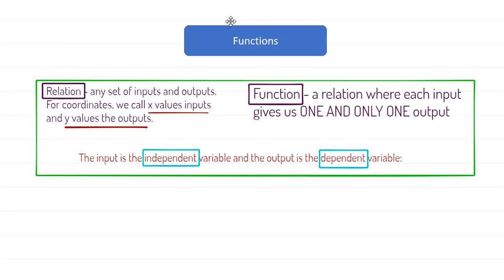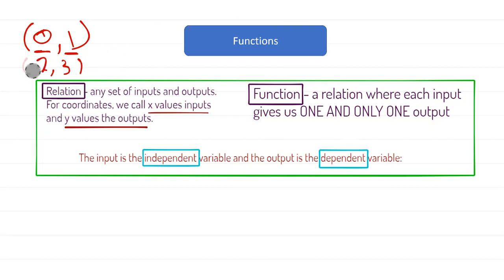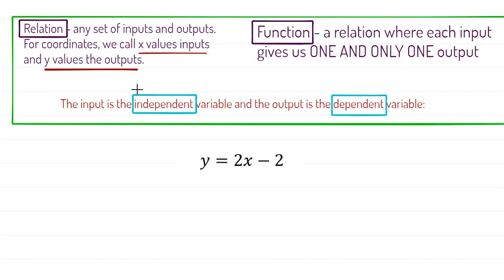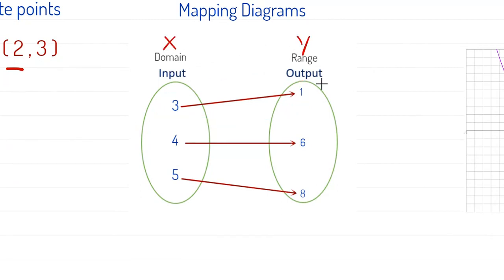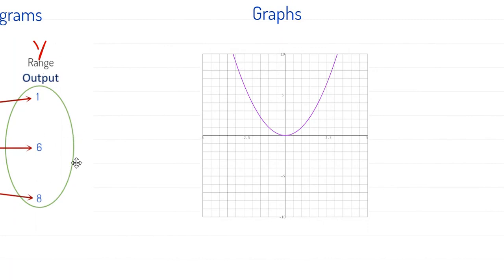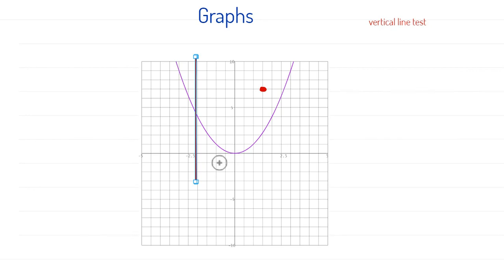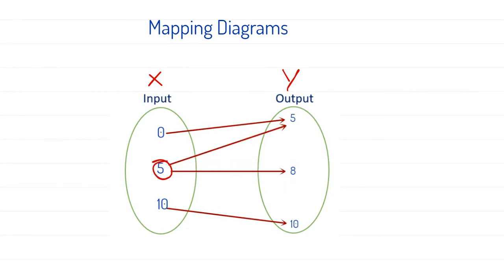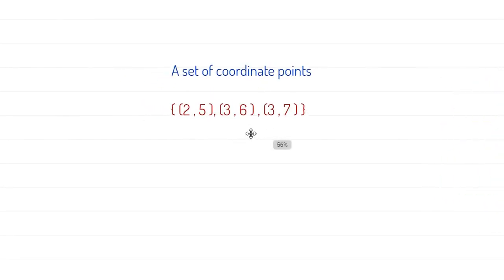Chapter 3.1 How to Determine if a Relation is a Function (Algebra 1, with examples!)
Let's look at what relations/functions are but more importantly, how we can determine if a relation is a function by looking at coordinates, mapping diagrams, and graphs.

How to determine whether a relation is a function: 03:24